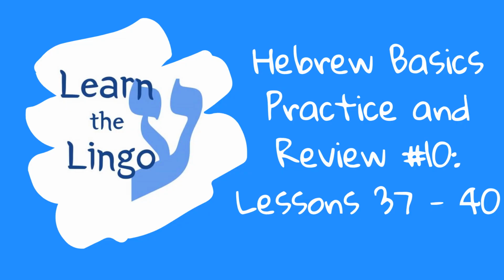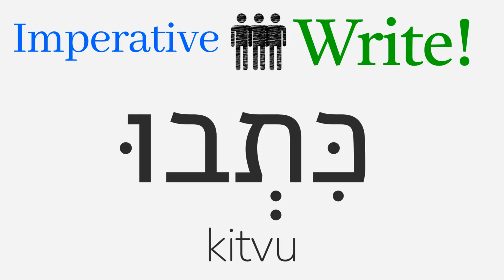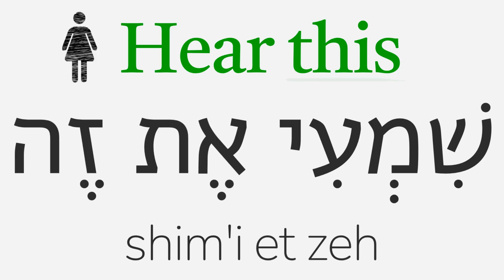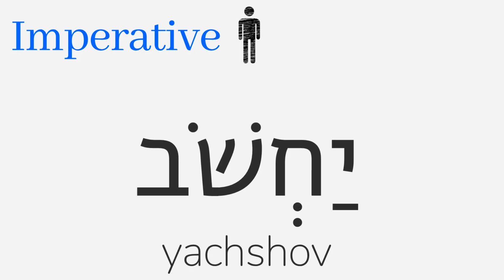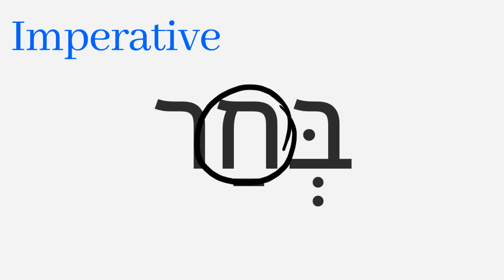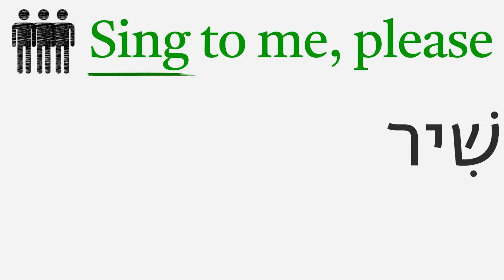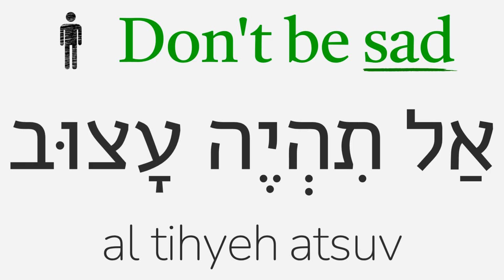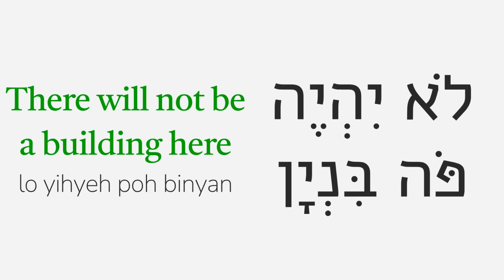Hebrew Basics Practice and Review #10: Commands: Lessons 37 - 40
Practice making Hebrew sentences using commands and the verb 'to be'.
In this video we review how the imperative, or command, form is made from the Hebrew future tense, how to make negative commands, and more!